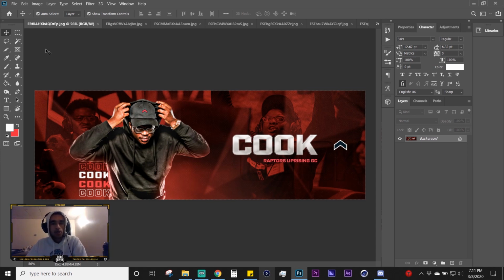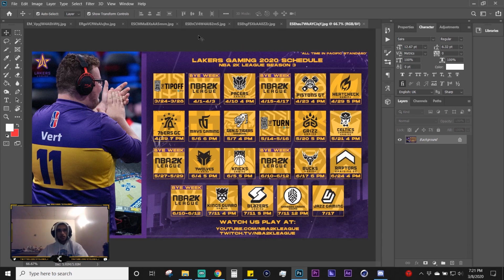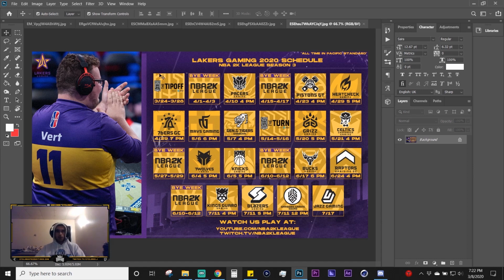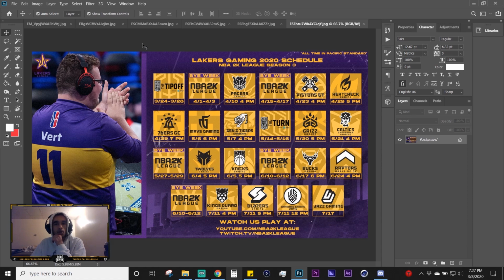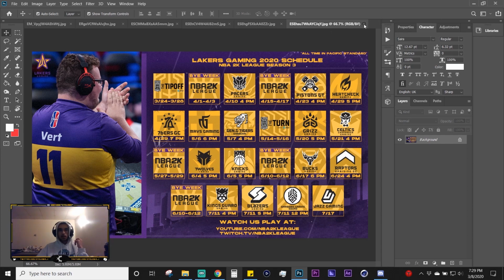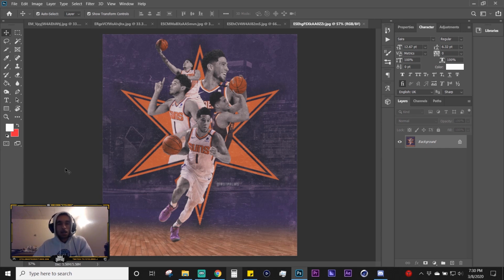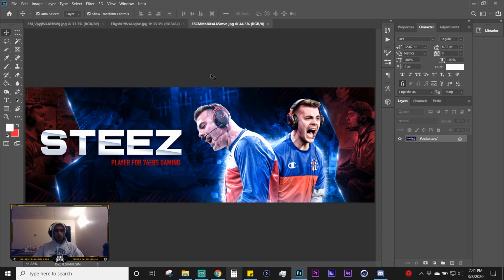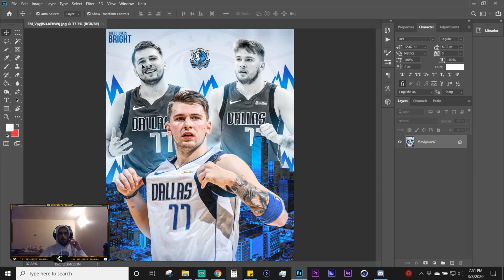Design Critiques Ep. #9 ft. @StephenHalphen of @CavsLegionGC | NBA Graphics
Co - host: Stephen Halphen of Cavs Legion GC

Creatives:
0:50
4:38
10:27
18:36
23:36
28:15
32:43
38:34

For more info about me and my work, check out cyclonicproductions.com.

Also, be sure to check out @iballempire on Twitter to learn more about the 2K esports group!